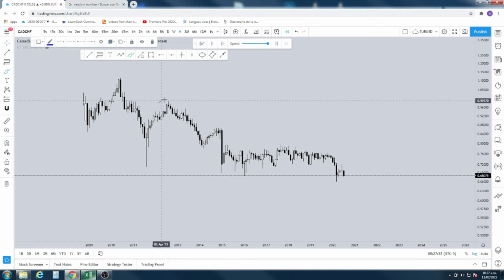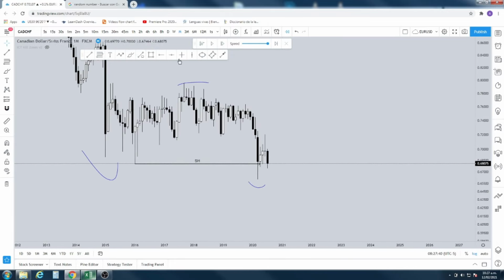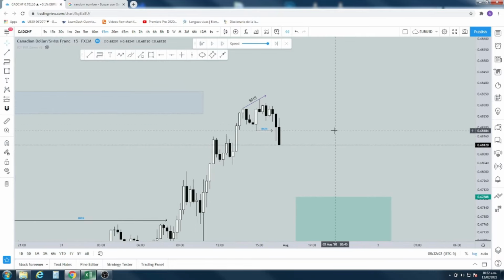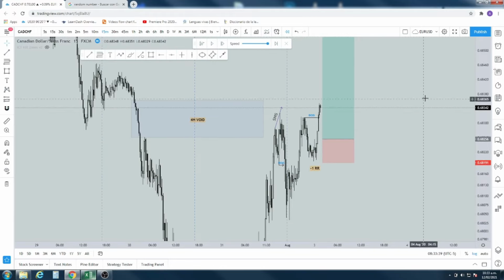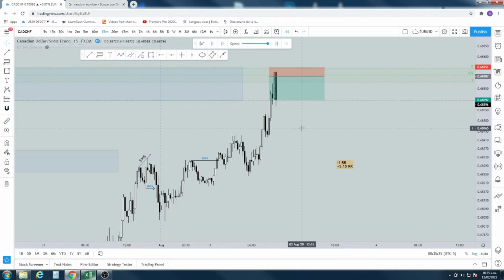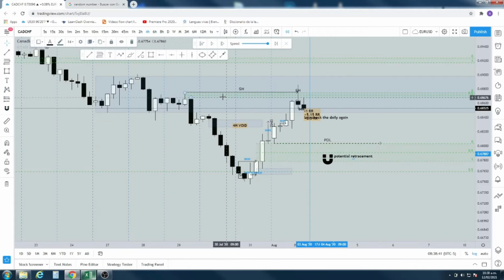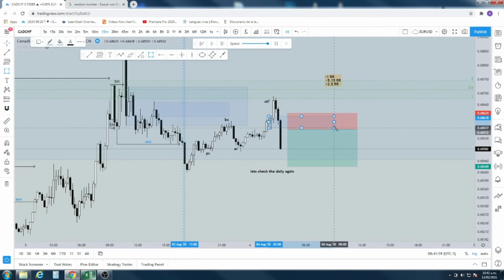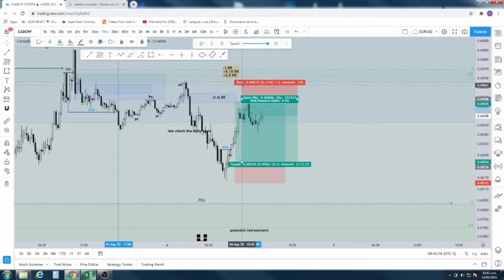BACKTESTING SMART MONEY CONCEPTS AND WYCKOFF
REAL BACKTESTING Wyckoff and Smart Money Concepts. ENJOY IT

Discounts:

✅ BEST Broker to trade Smart Money Concepts, use the link below for:
💰 0 Spread
💰 Lower Commission per lot

You will learn the following:
- Volume profile
- Real Imbalance